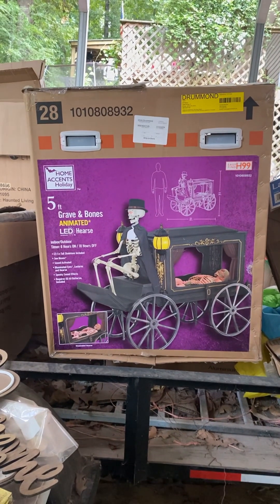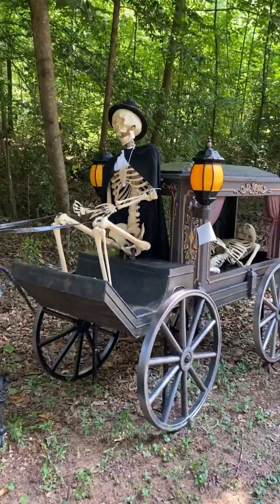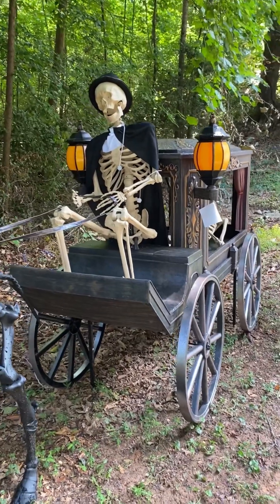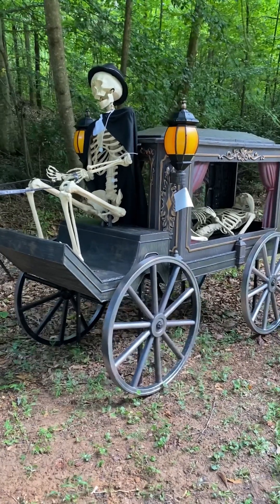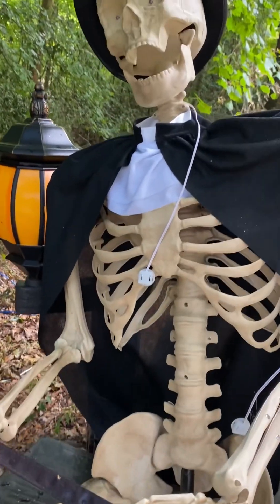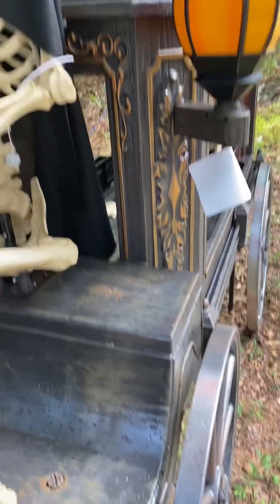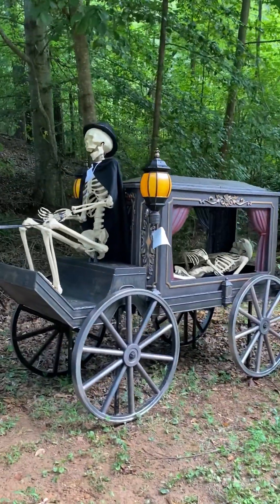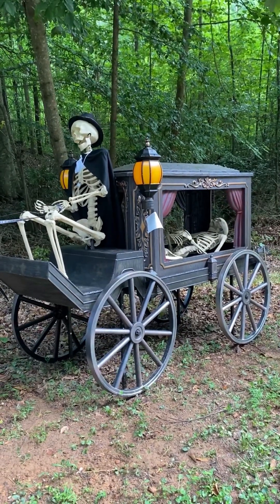Home Depot Halloween Hearse Decoration Review!